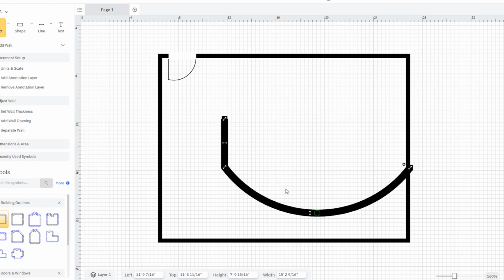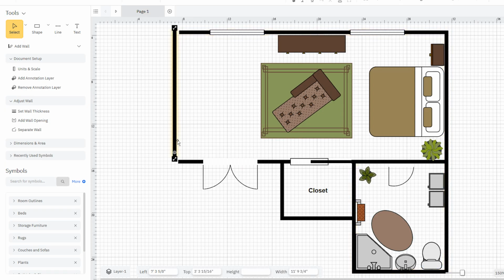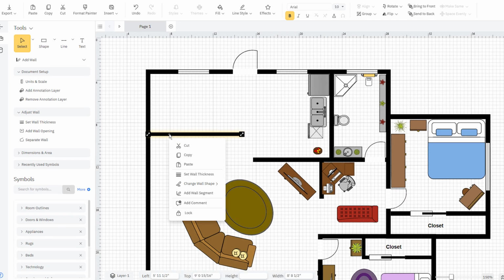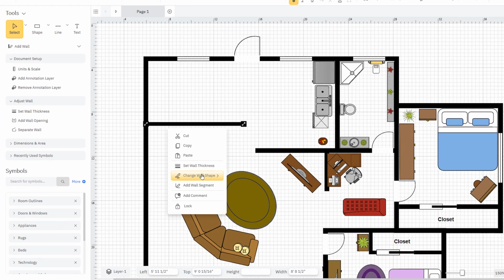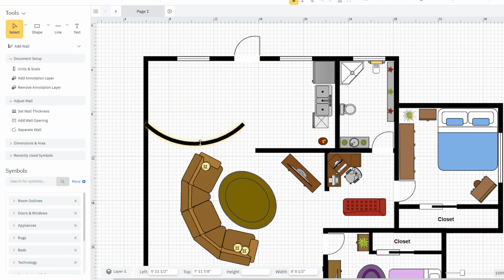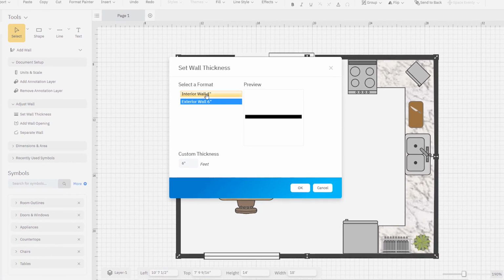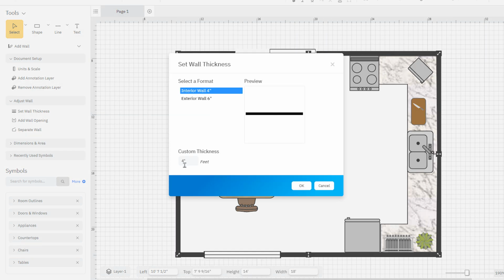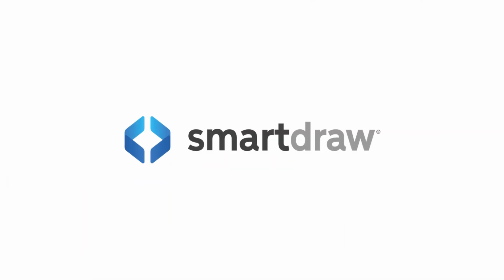Three Secrets to Working with Walls | Explore SmartDraw for Floor Plans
Easily customize your floor plan with SmartDraw's powerful wall tools. You can separate walls to create open layouts before you take a sledgehammer to anything, curve wall segments for stylish designs, and adjust wall thickness to match your specs.